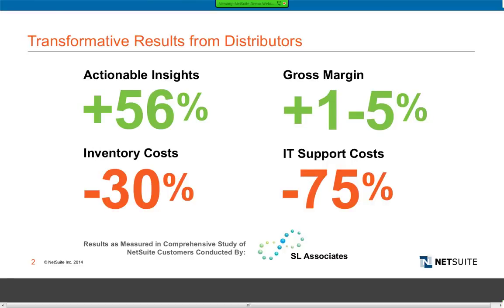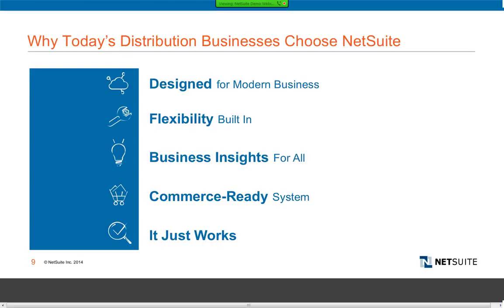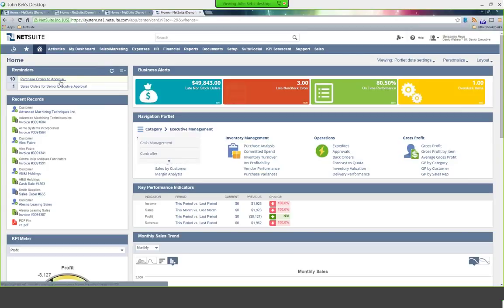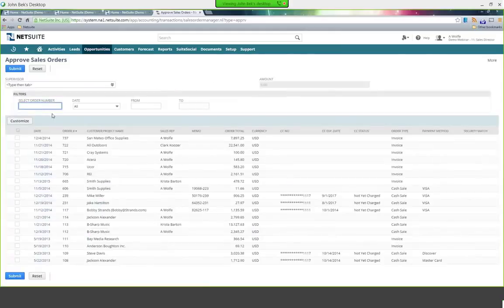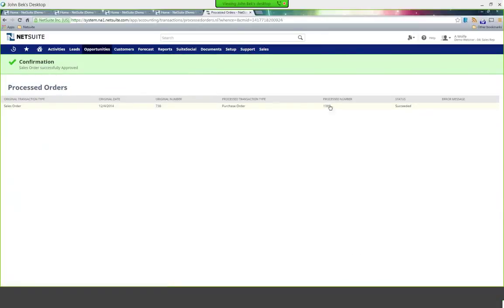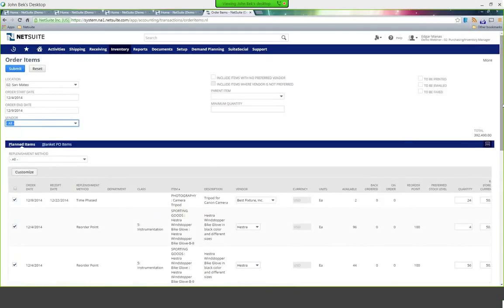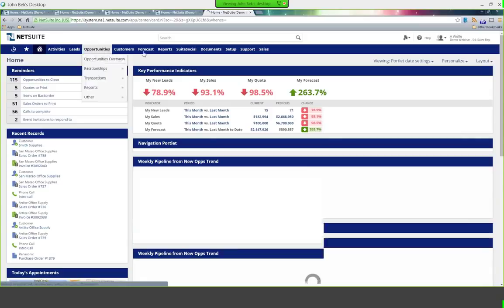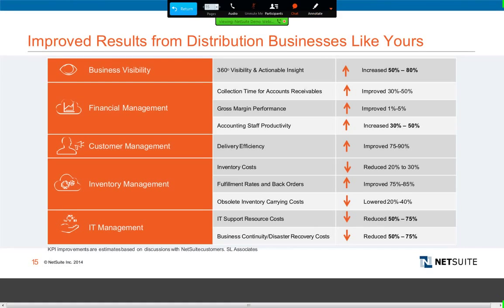See what Cloud ERP can do for your Distribution company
NetSuite's Wholesale Distribution Industry Lead, Ranga Bodla, and Industry Expert, John Bek, present this hour-long demo of NetSuite for Wholesale Distribution companies.